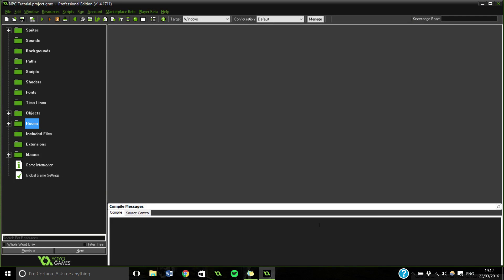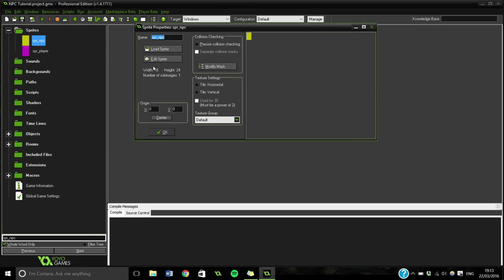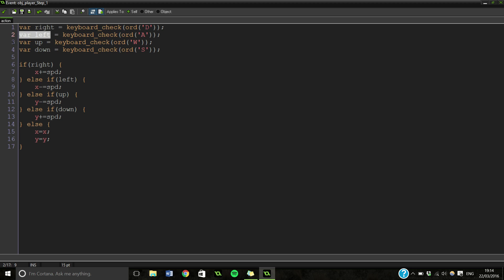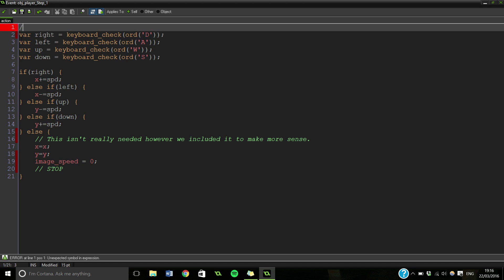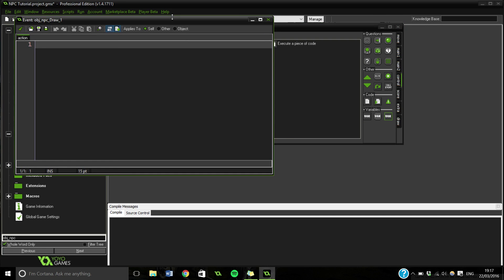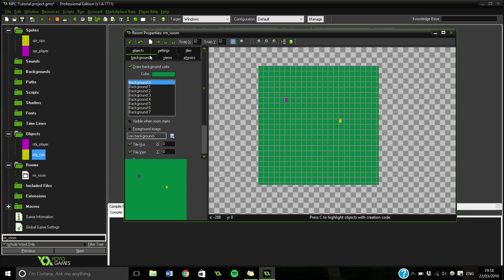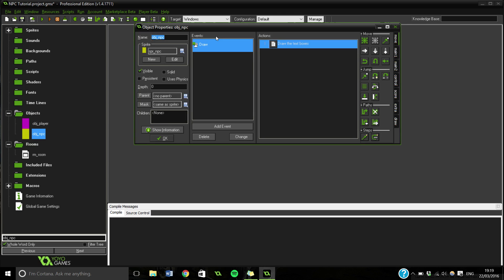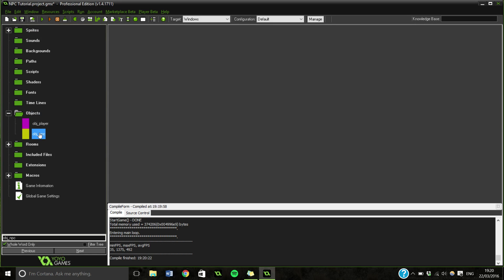[GameMaker Tutorial] NPC Tutorial - #1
► This will be a short-ish series explaining how to make several different NPC's

▼ Read More ▼